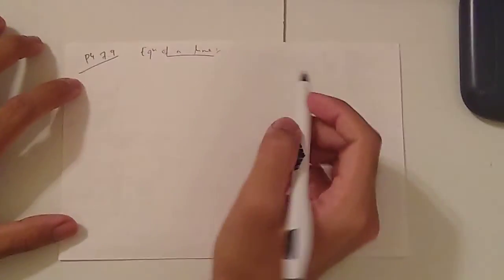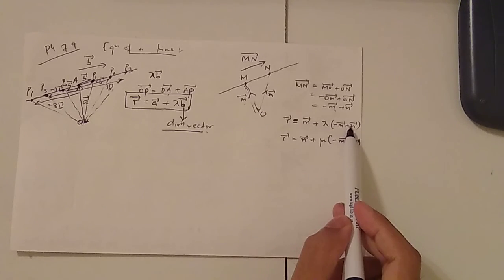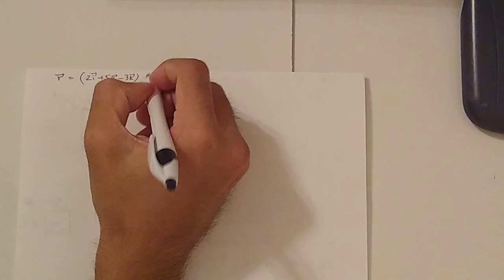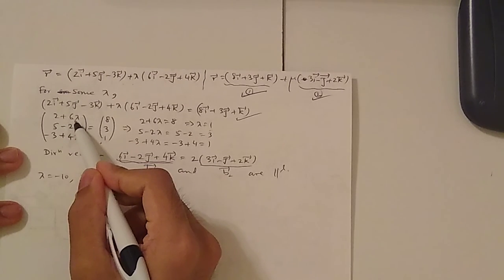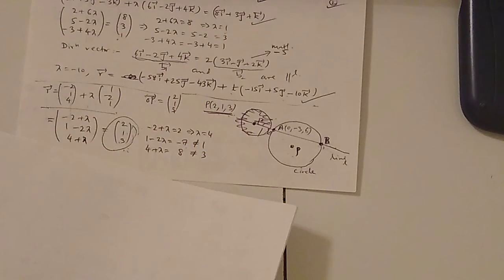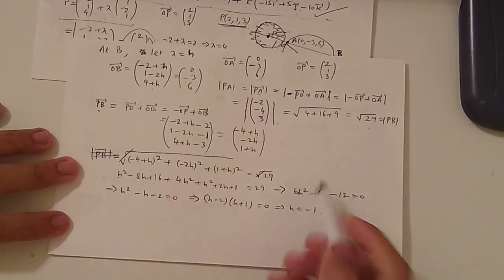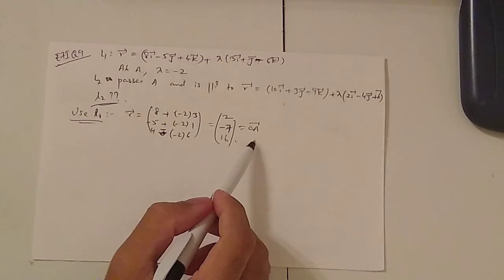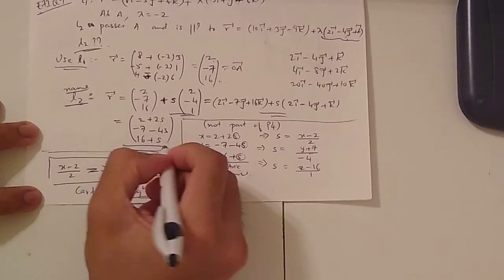P4 7.9 | Pure Mathematics P4 Chapter 7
Pure Mathematics P4 Chapter 7 Questions:
Section 7.1:  7A: 1g, 2(ijk), 3k, 4c, 5c, 8(bcd), 9b, 10b
Section 7.2:  7B: 2g, 3f, 4b, 5(cd), 7c, 9, 10
Section 7.3:  7C: 1b, 2c, 3(cd), 4b, 5(cd), 6(bd), 8, 9
Section 7.4:  7D: 2, 4d, 5e, 6, 8, 9, 12c, 13, 15a, 16
Section 7.5:  7E: 2, 3, 6
Section 7.6:  7F: 1, 2(ac), 3, 5, 6, 8
Section 7.7:  7G: 1a, 4, 5, 6
Section 7.8:  7H: 3d, 4, 5
Section 7.9:  7I: 1(be), 2(bd), 3, 4a, 5, 6, 7, 11, 12, 13, 14
Section 7.10: 7J: 3, 5
Section 7.11: 7K: 1, 2(ad), 3(de), 4(ce), 5a, 6, 7, 8, 9(bc), 10, 12, 14, 15, 13